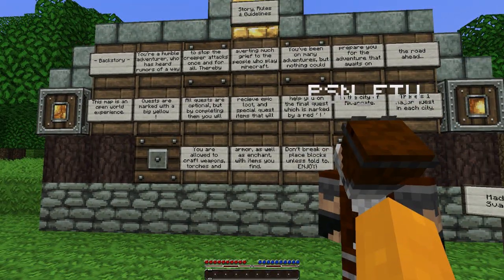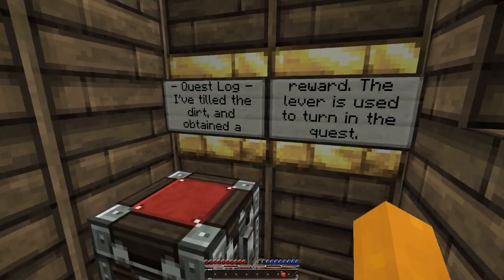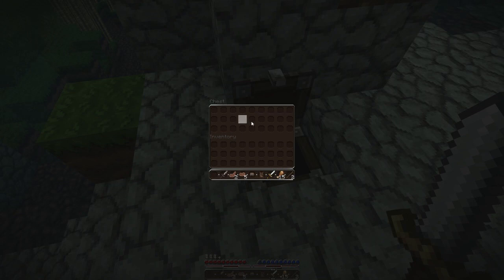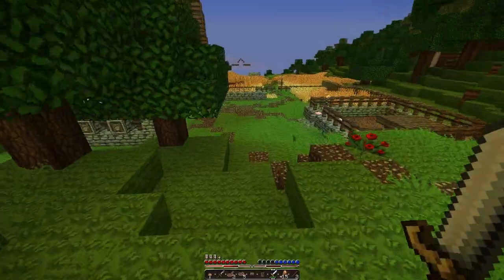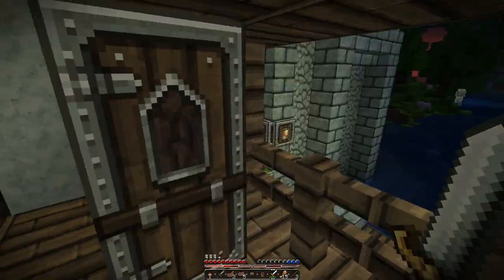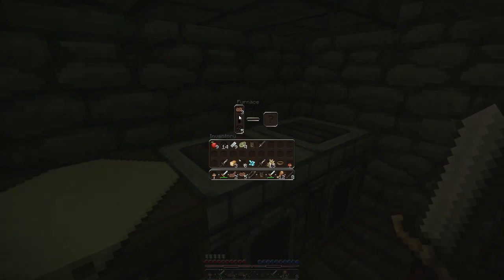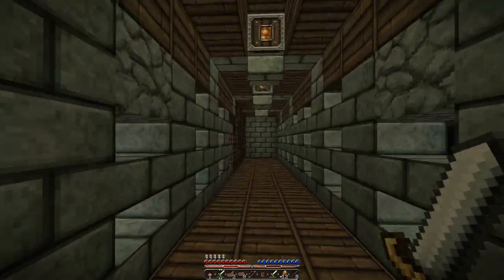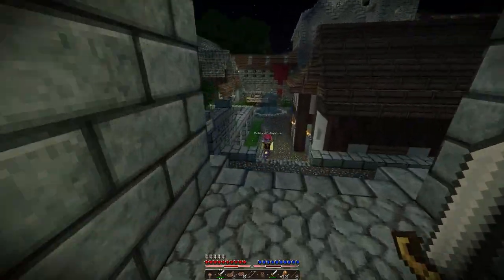Creeper Quest EP1: Glory Hall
Sam, Tom and Josh embark on their journey through Creeper Quest and visit the main city.